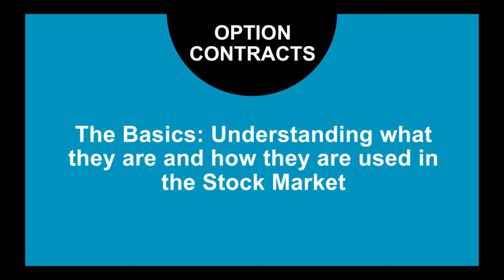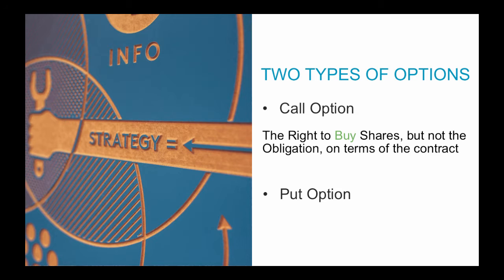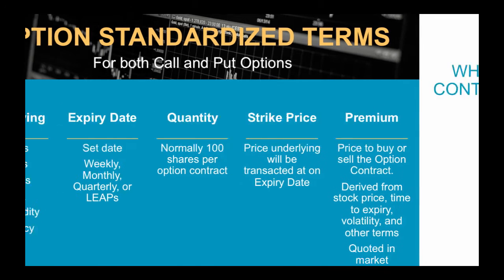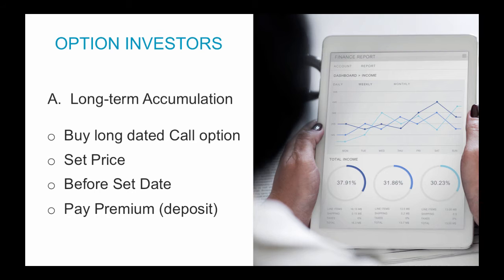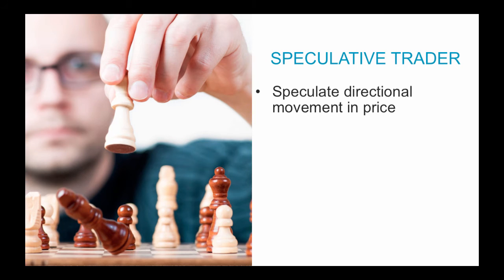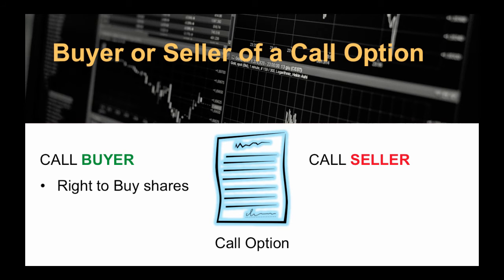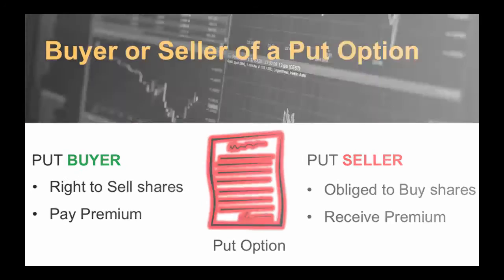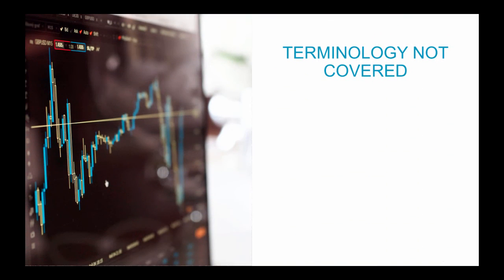What is an Option?